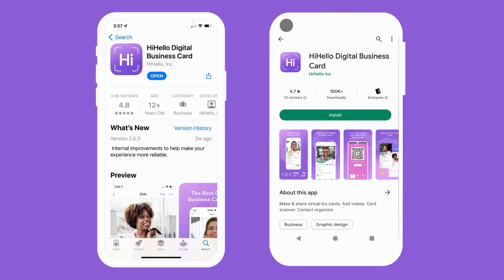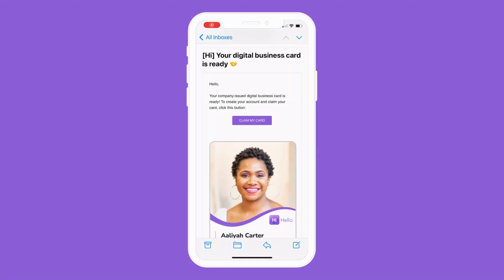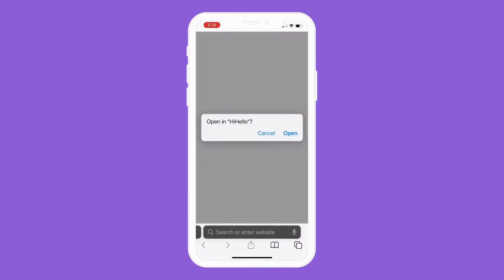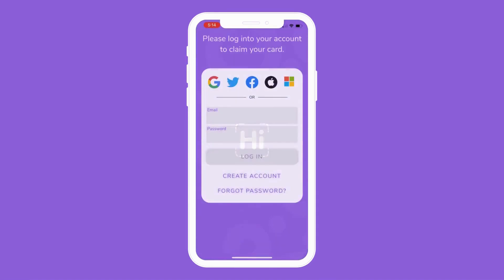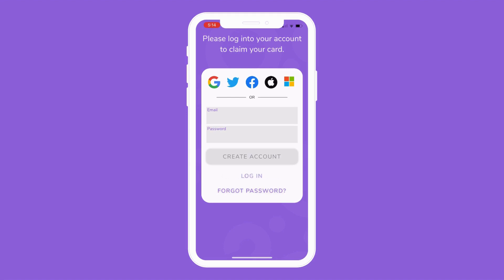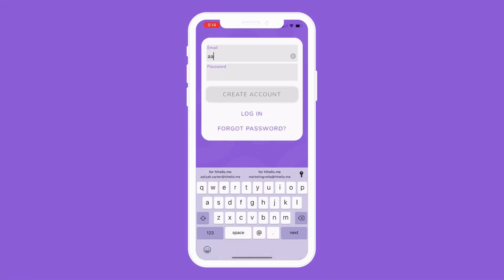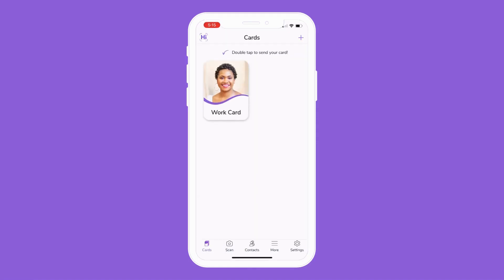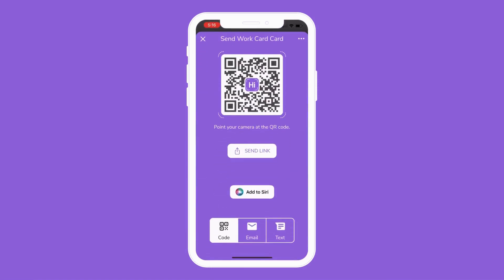How To Claim a Card on iOS or Android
HiHello is the leading digital business card for teams of all sizes. If your company recently signed up for HiHello Business or HiHello Enterprise, you’ll soon receive an email or text message with information on how to claim your card. Once claimed, you’ll be able to share your new digital business card with anyone, even if they don’t have the app.

Video Transcript:
HiHello is the leading digital business card for teams of all sizes if your company recently signed up for HiHello business or HiHello enterprise, you'll soon receive an email or text message with information on how to claim your card. Once claimed, you'll be able to share your new digital business card with anyone, even if they don't have the app. In this video, we'll show you how to claim a card on an ios or android device.

To get started, download the HiHello mobile app on the app store or google play. If you already have the hi hello app you can stay logged into your current account.

Then look for an email or text message from HiHello on your mobile device. If your administrator texts you the card, tap the link in the text message. If your HiHello administrator emails your card to you, open the email and tap claim my card. If you do not see an email, check your spam folder. Once you've tapped claim my card, you may be prompted to tap open. If you're already logged into an existing account, your company-issued card will appear in your cards tab. If it does not pull down the screen to refresh.

once you've created an account, your card will appear, and it's ready to be shared

You can now access, view, and share your company-issued digital business card to learn more about digital business cards, look in the description below for links to learn how to get the most out of your HiHello account